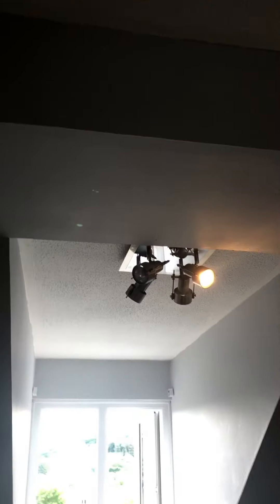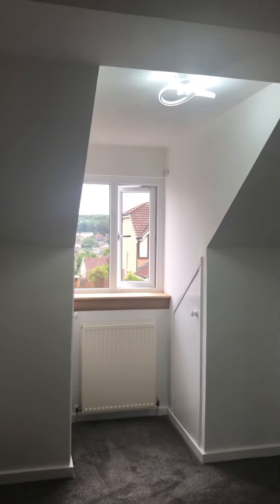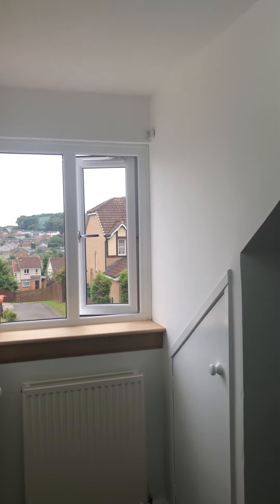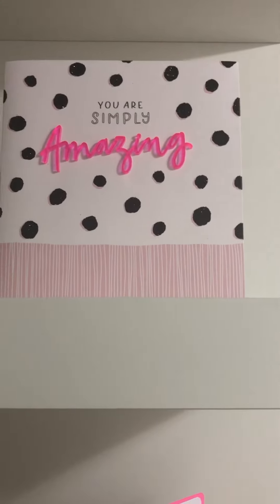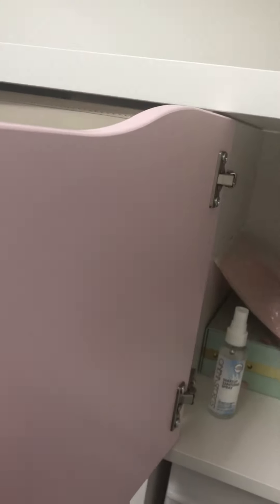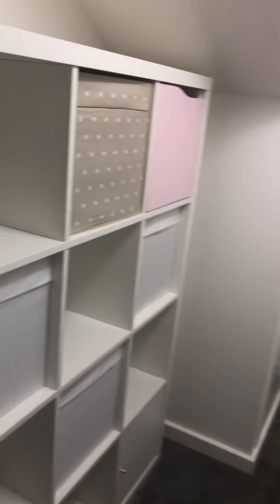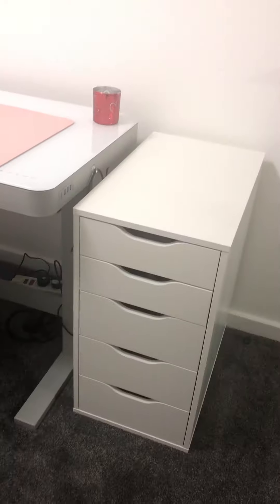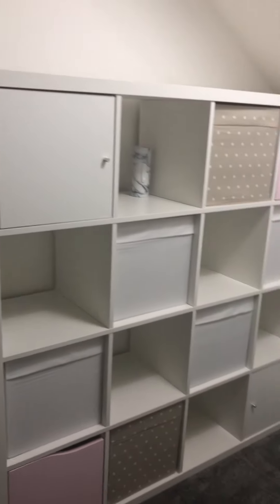From spare room to beauty room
My lovely husband turned my boring spare room into a beauty room / office

Get £10 off your first box and I get £5 off my next box